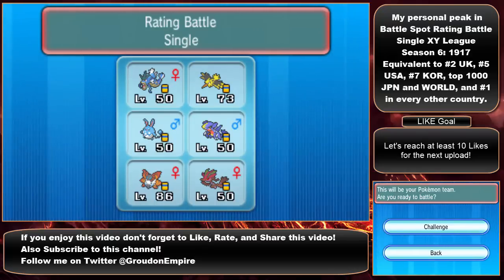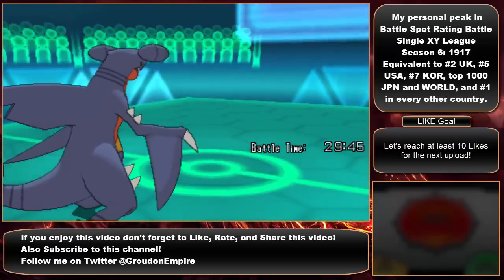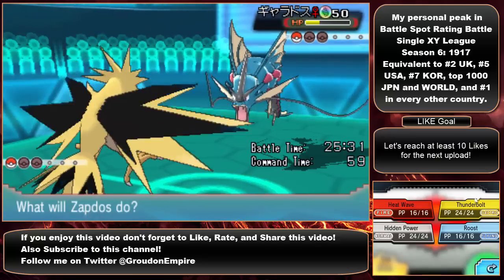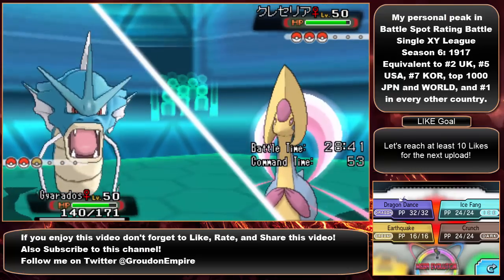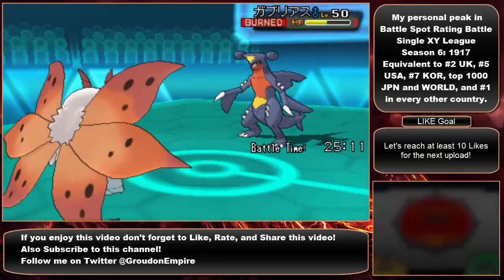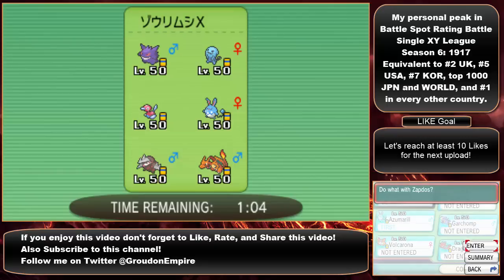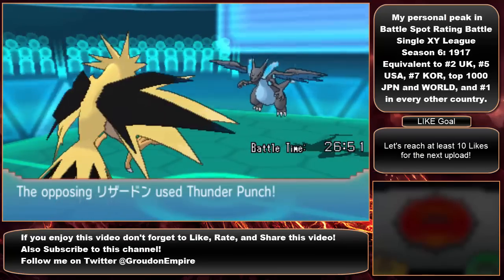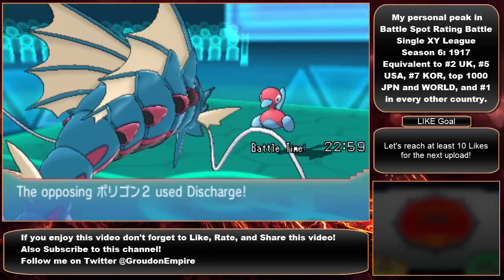Mega Gyarados Team P1 - Pokemon ORAS Battle Spot Single Ranked Battle - ORAS RANKED SINGLE #57 LIVE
Groudon EMP's Mega Gyarados Team Pokemon ORAS Battle Spot SINGLE Ranked Battles Mega Gyarados Team ORAS Ranked LIVE Part 1 of 2
Opponent Rating(s): 1725, 1819, 1709
Groudon EMP's Initial Rating: 1763

Mega Gyarados Team Part 1 | Mega Gyarados Team Part | Mega Gyarados Team
Pokemon ORAS RANKED SINGLE! Pokemon ORAS WiFi Battles!

My journey to 1917 in Pokemon Y Season 6 Battle Spot Rating Battle Single RANKED Battles

Leave a comment for anything especially feedback if you like the idea of this series or want to see other kinds of content etc.

I'm especially open to the idea of having YouTube subscriber & viewer battles (Smogon rules) & uploading them onto the channel if there are enough of you out there that want it & would love to be on the channel!

SPOILER CORNER!! (Video Summary: Contains SPOILERS!!)
**I peak in this episode at 1795**

Additional tags (PLEASE IGNORE)
Pokemon X and Y Battles
Pokemon X Wifi Battles
Pokemon Y Wifi Battle
Pokemon ORAS Ranked
Pokemon Road To Ranked
Competitive Pokemon
Pokemon ORAS Wifi Battles
Pokemon ORAS Battles
Omega Ruby Wifi
Omega Ruby Alpha Sapphire Wifi Battle
Pokemon ORAS Road To Ranked
groudon empire
Pokemon Wi-fi Battle Commentary
groudon emp
Rated Pokemon Battle Omega Ruby and Alpha Sapphire
groudon empire
Rated Battle Spot ORAS
Ranked Pokemon Series ORAS
groudon emp
Pokemon Omega Ruby and Alpha Sapphire Battle Spot Singles

Pokemon Owned by Nintendo/Game Freak. ­

This video is owned by GroudonEmpire, unless images/music specified in above description.